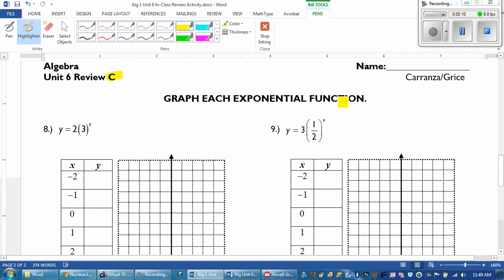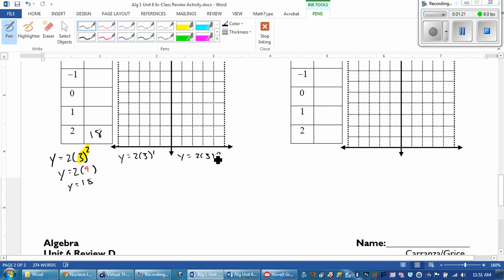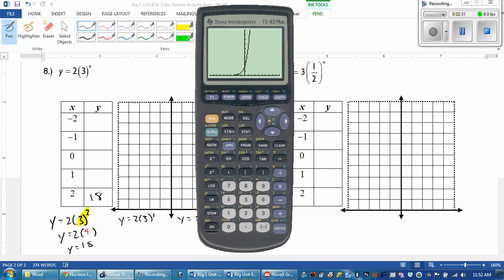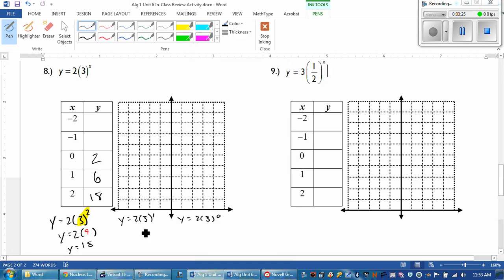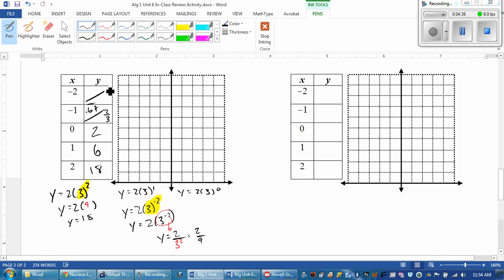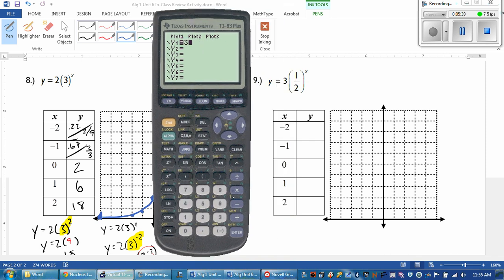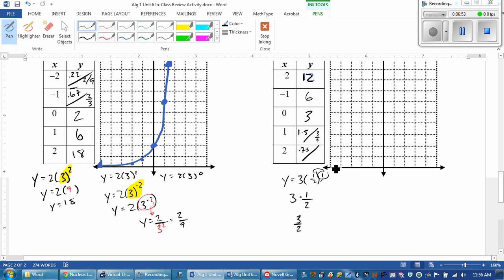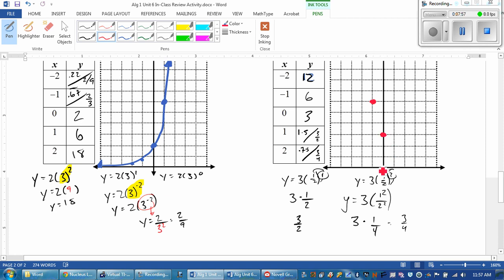AT Algebra Unit 6 Review C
ATHS Algebra Unit 6 Review C
Mini-Review